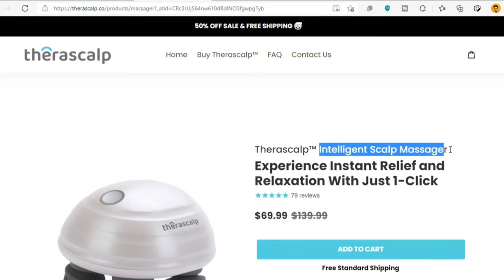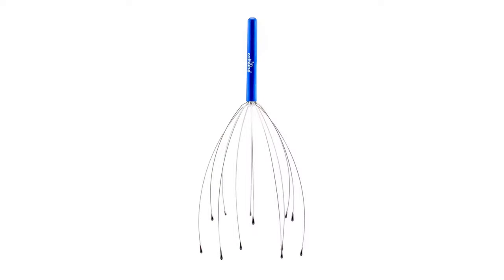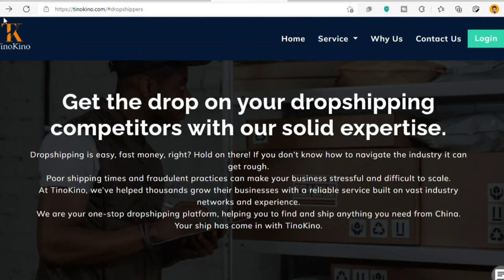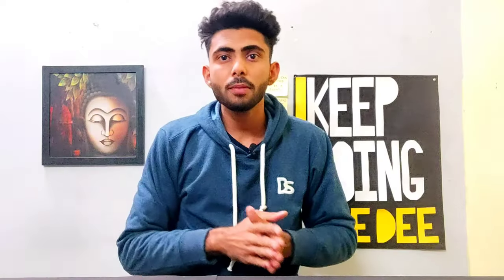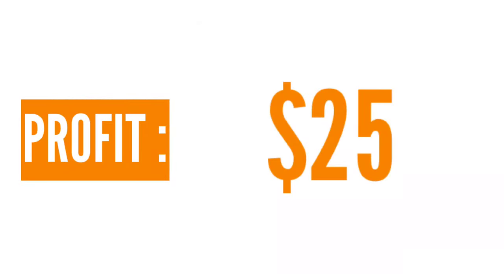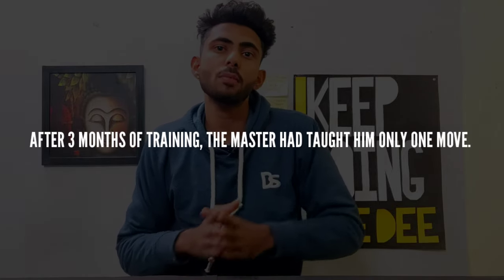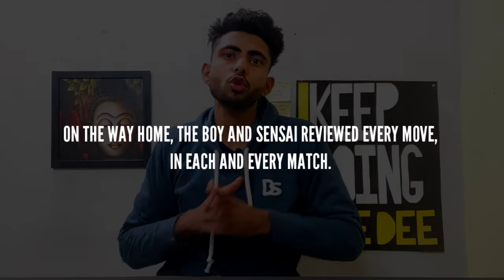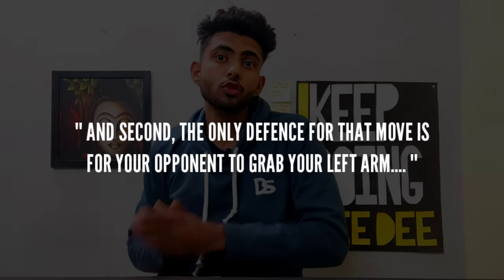BEST Dropshipping Winning Product To Sell Right Now | Shopify | Amazon Dropshipping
Winning products for dropshipping 2021, 2022 | Winning products for shopify dropshipping | Winning products for Amazon Dropshipping